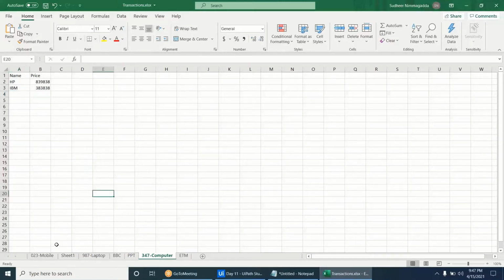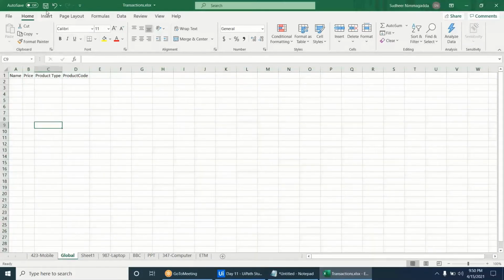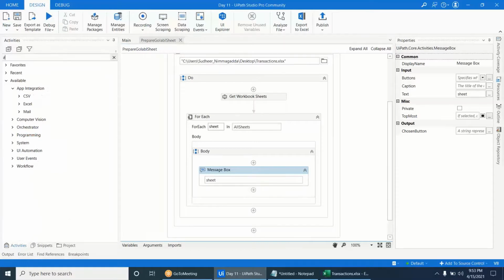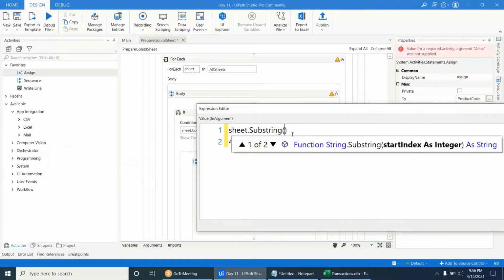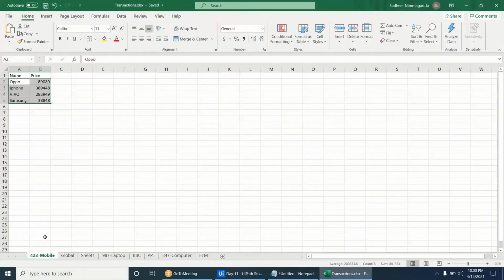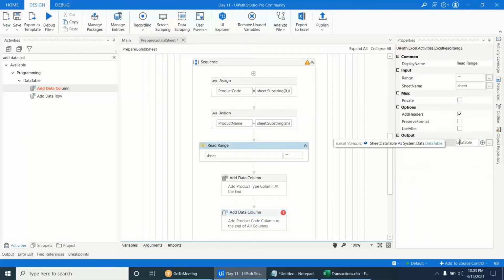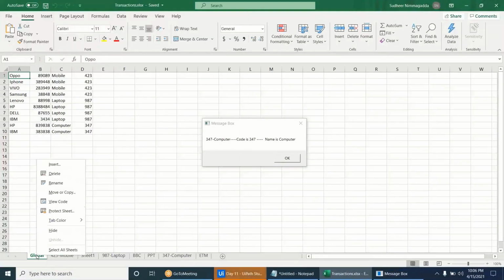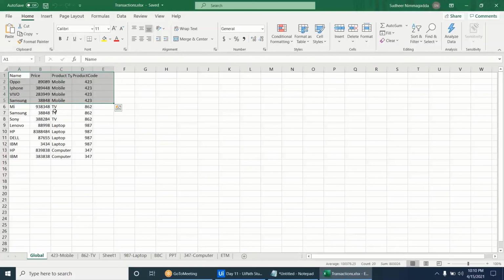Excel Automation Use Case in UiPath | Change Color of cells in excel based on condition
UiPath Guava - Day 11 - Excel Automation With UseCase | UiPath Tutorial | Mr. Sudheer Nimmagadda

Sudheer Nimmagadda
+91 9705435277